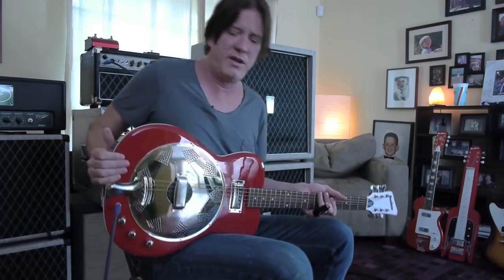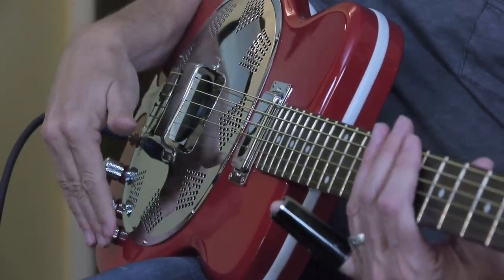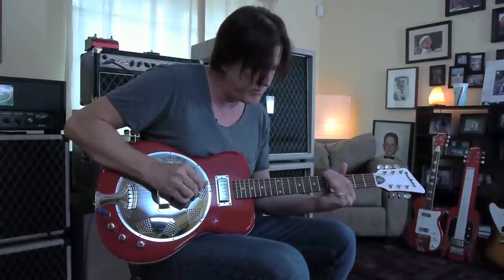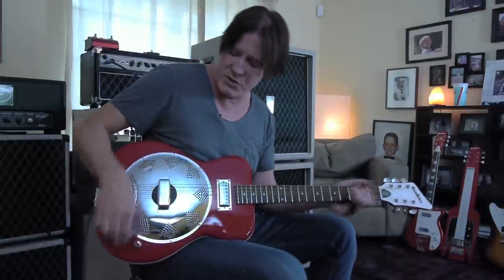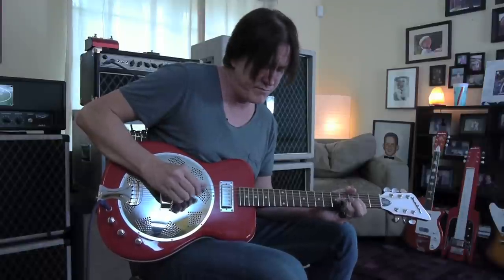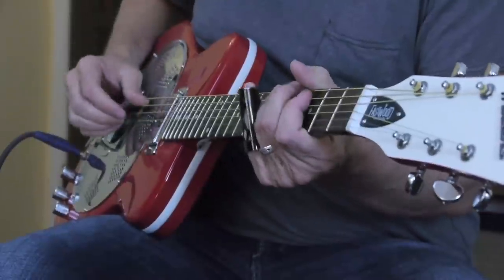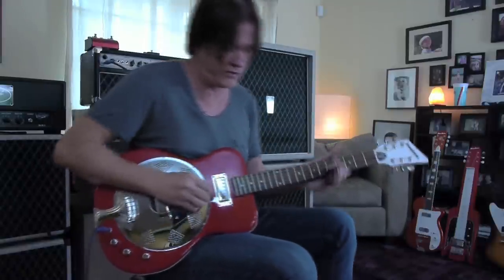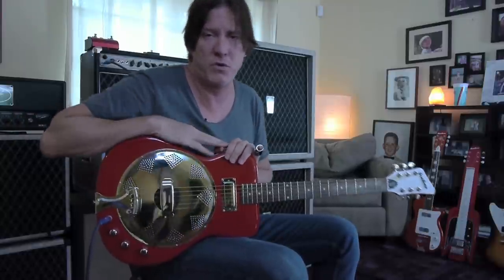From the Archives: Airline Folkstar DEMO - Lance Keltner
Eastwood's Airline Folkstar guitar demonstrated by Lance Keltner and his band.